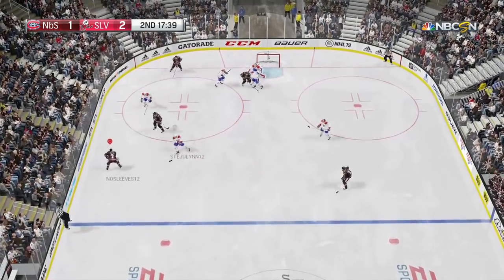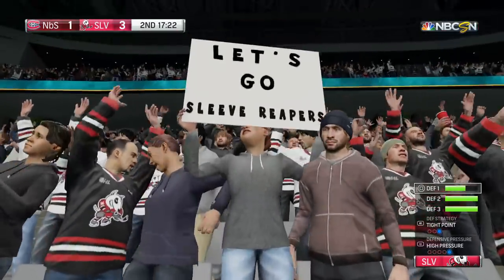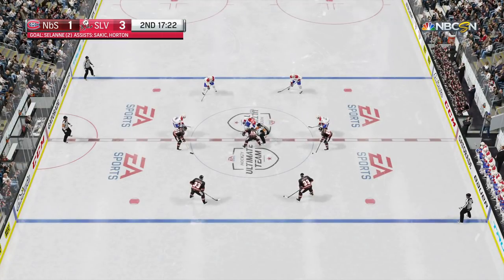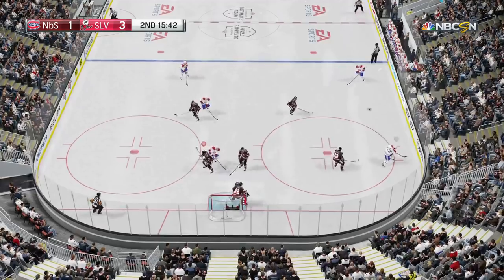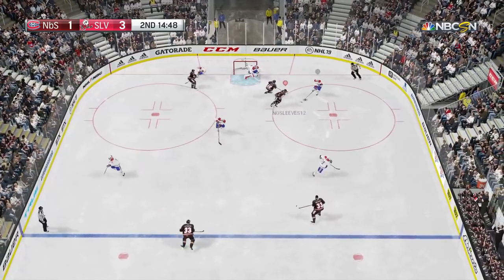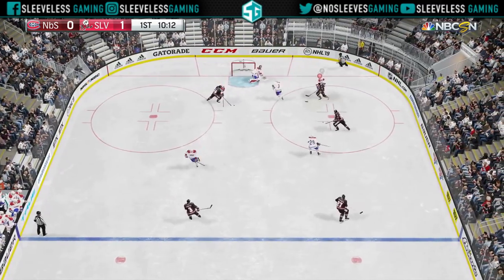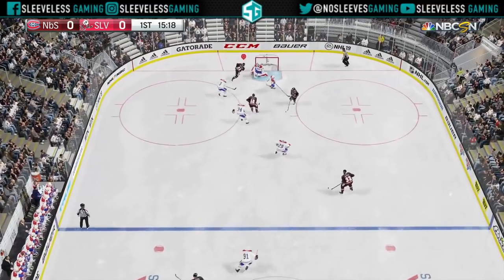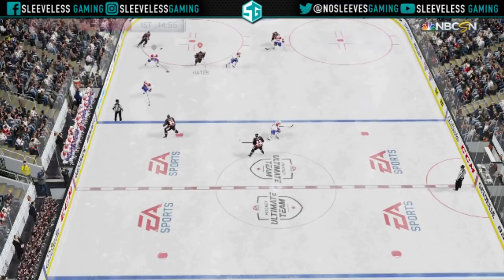How to Suck Less at NHL 19: Post Tuner Defense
This is my NHL 19 defense video post October Tuner. I go over the best tips on how to play defense and stopping the cross creases and shortside wristers. All to help you win your games in NHL 19.

Podcast